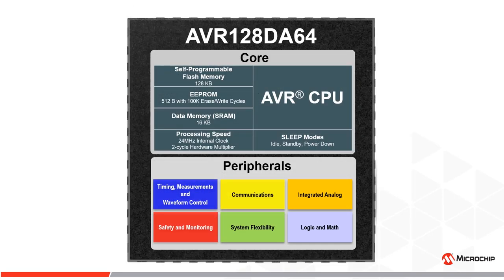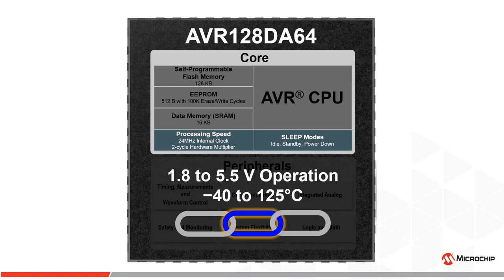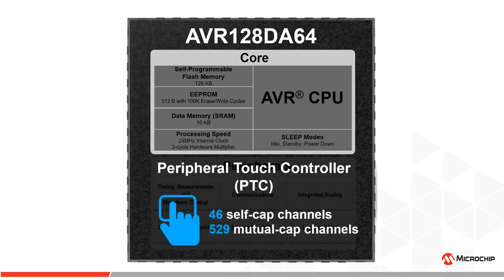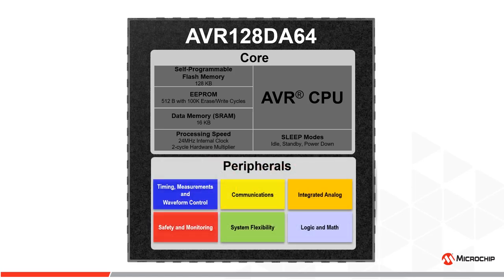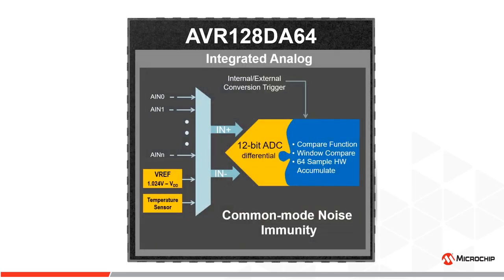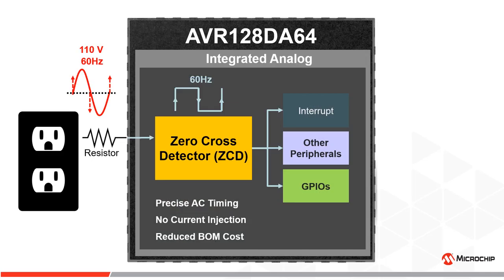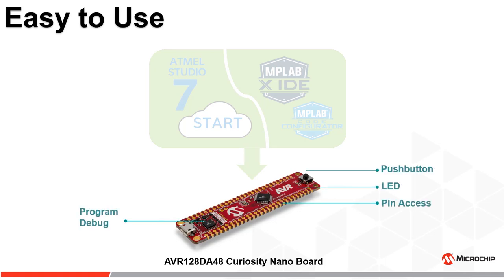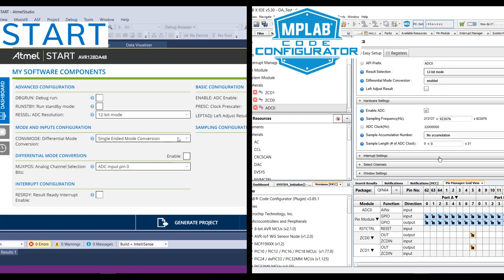The AVR® DA MCU Family of Microcontrollers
Microchip’s AVR® DA MCU family brings easy capacitive touch and real-time control functionality to the low-power performance of the AVR® Microcontrollers. It gives a robust performance with functional safety certified development tools and on-chip analog peripherals.